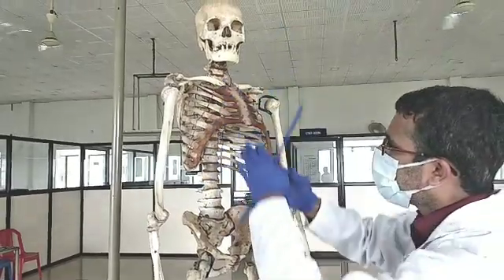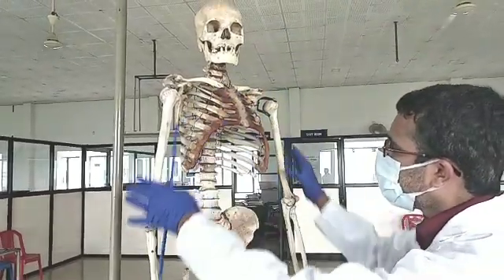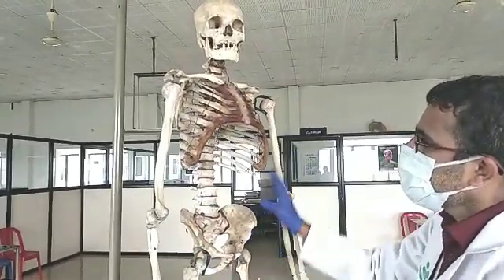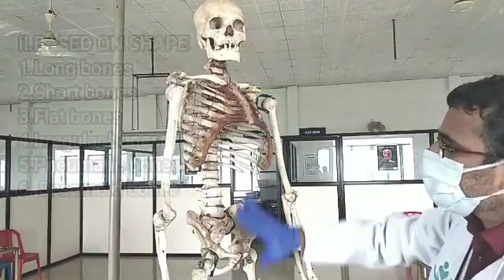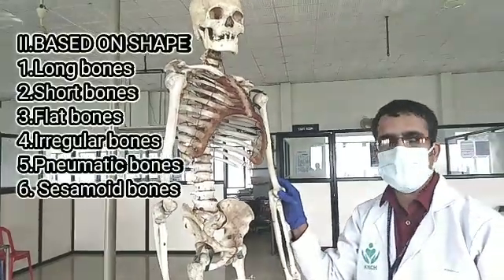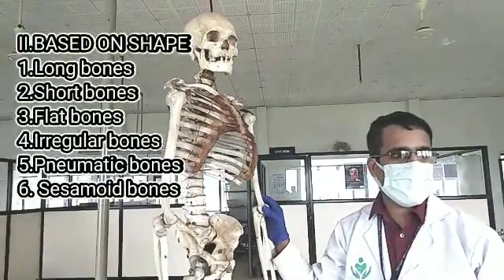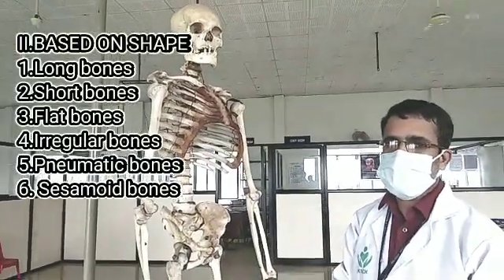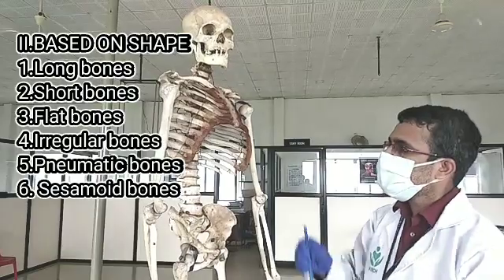CLASSIFICATIONS OF BONES-ANATOMY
This video is for Medical,Dental,Paramedical, and Nursing students.
This will help to learn Classifications of bones of our body based on shape and region.